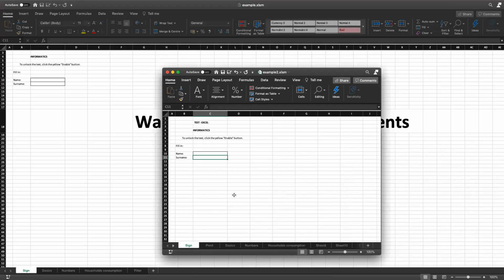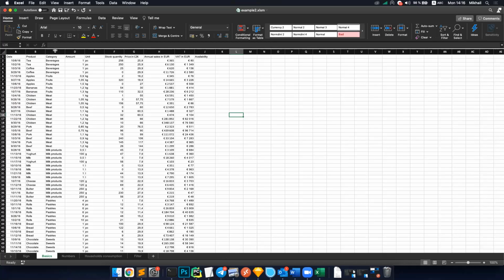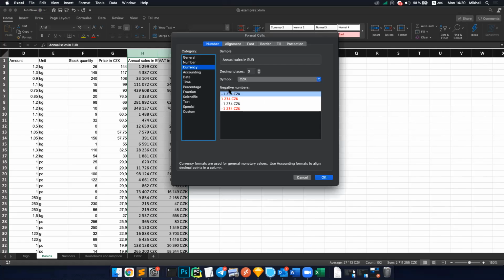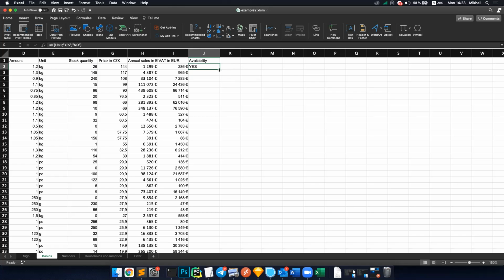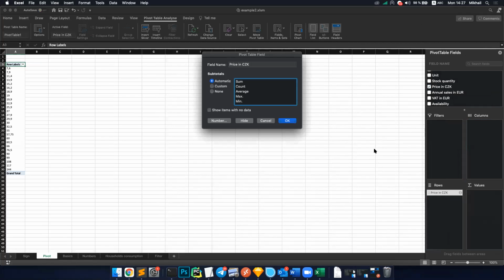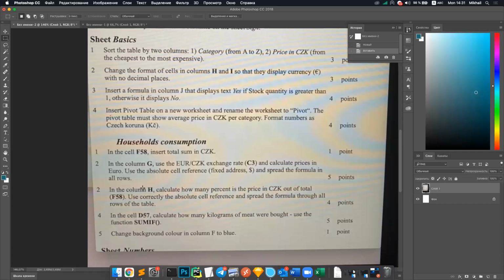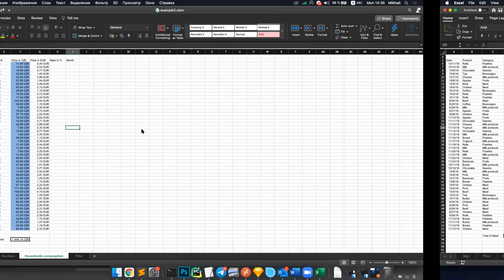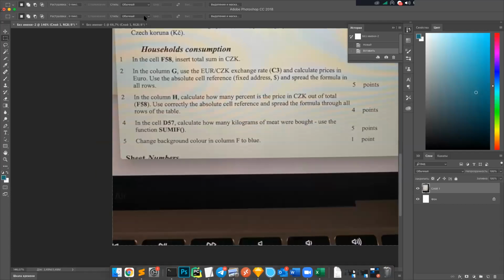IT Review Session part 1 of 2